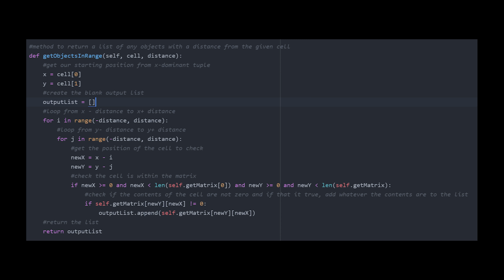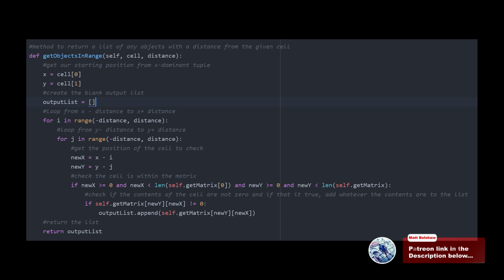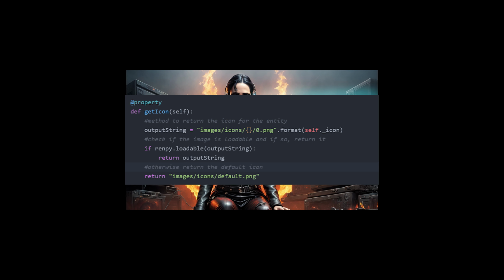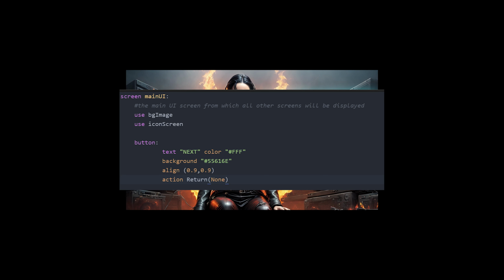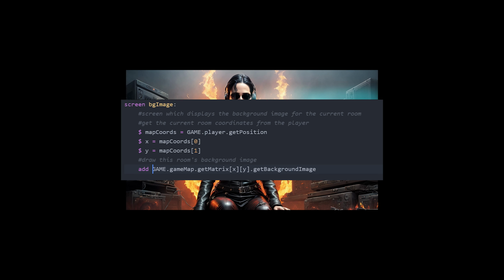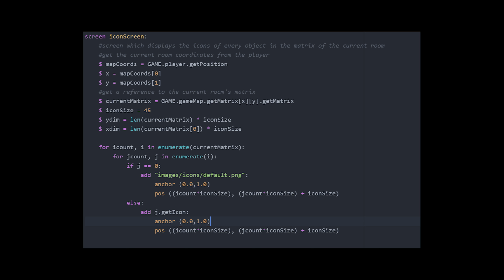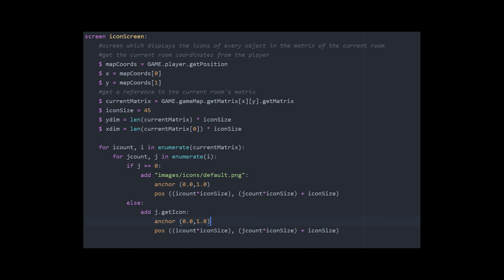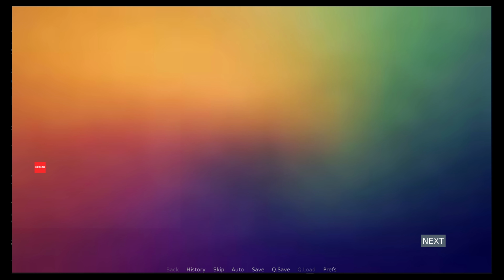[Ren'Py / Python] Let's Code 6 - part 13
Adding some screens so that we can finally start to see what we're creating.

You will need to create your own artwork for this session and obviously moving forward.